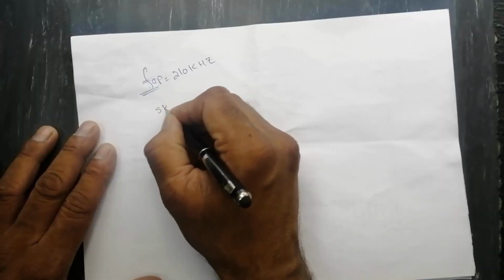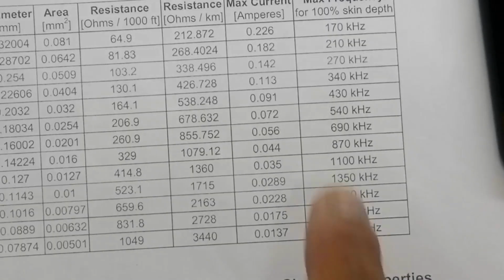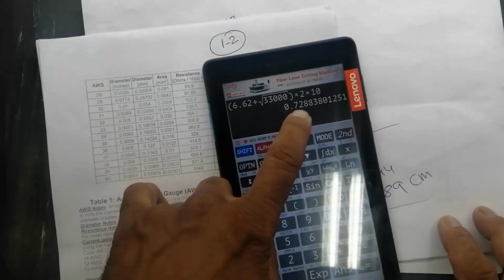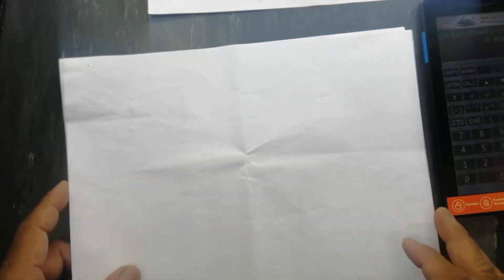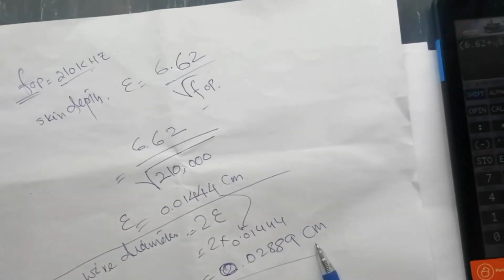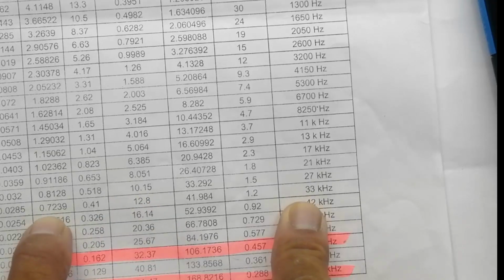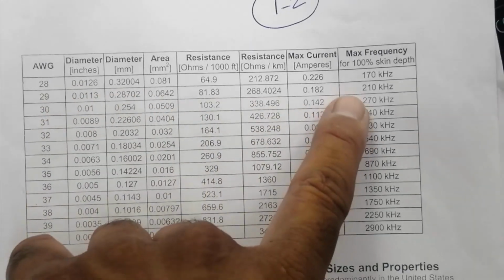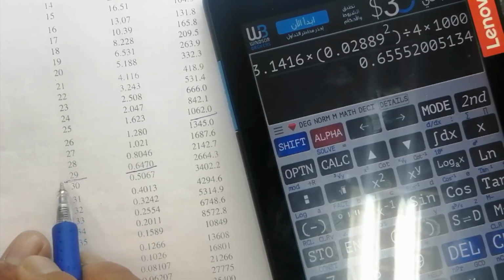#272 How to Calculate Skin Depth, Wire Diameter & Wire Bare Area for High Frequency Transformer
How to Calculate Skin Depth, Wire Diameter & Wire Bare Area for High Frequency Transformer